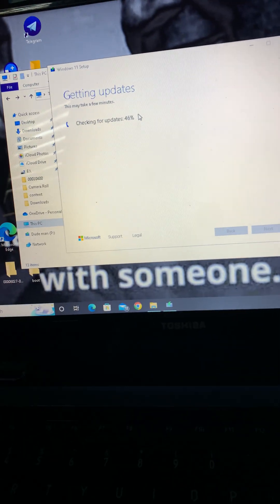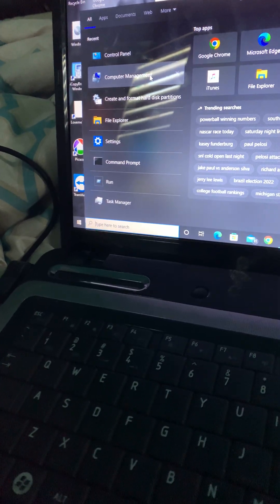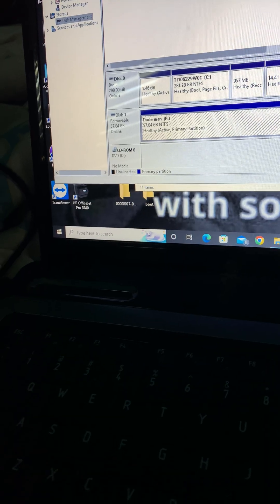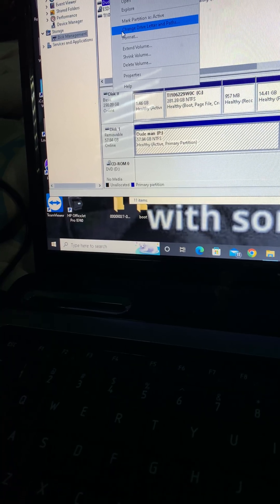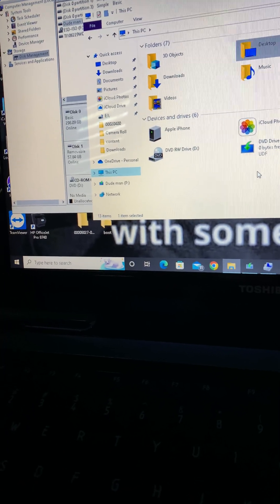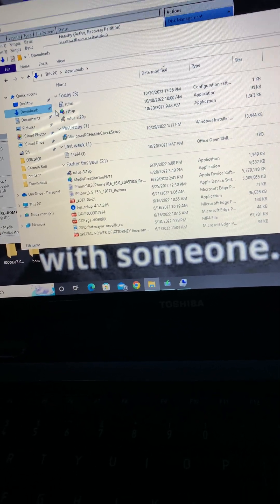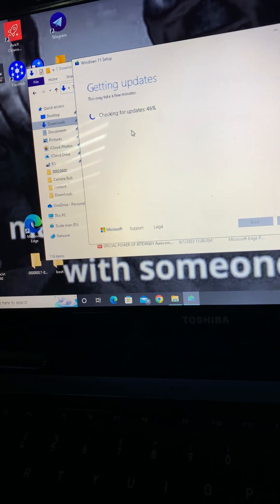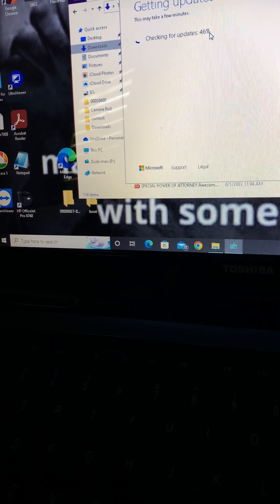How to fix Windows 11 stuck at 46%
Today I will be telling you how to fix this windows error!